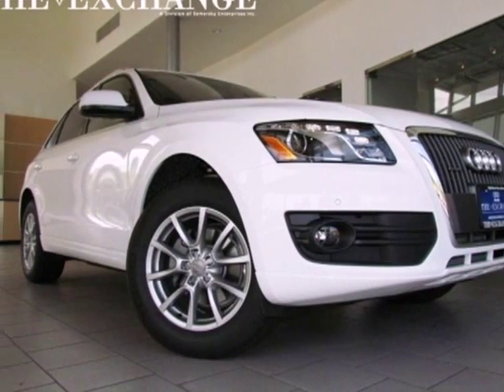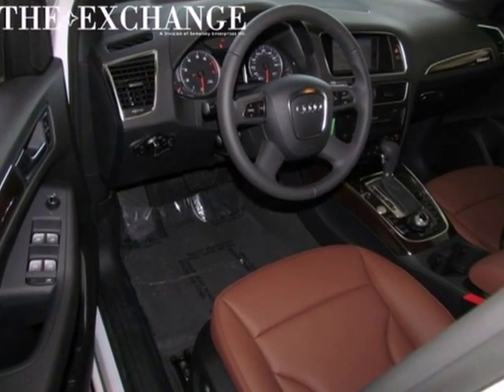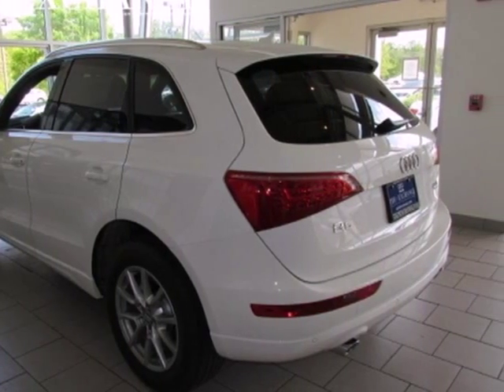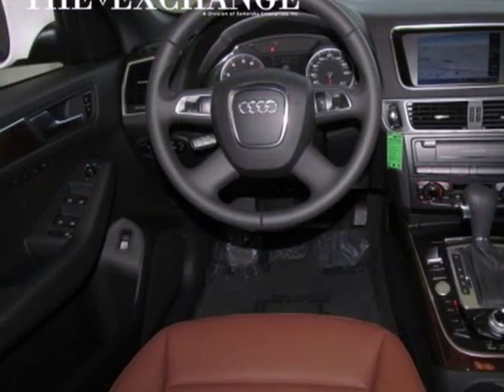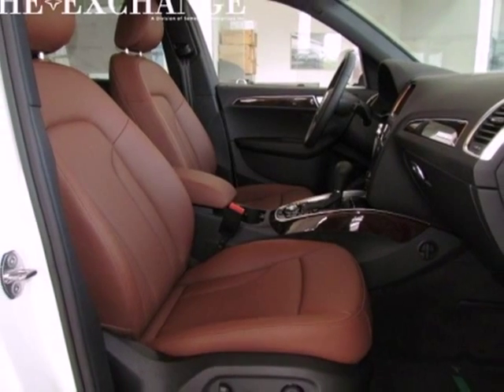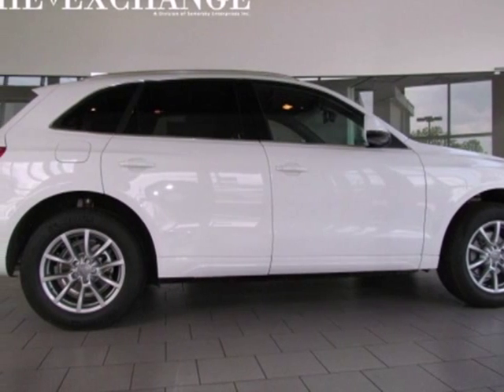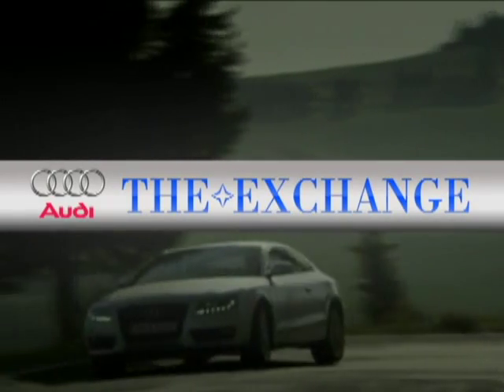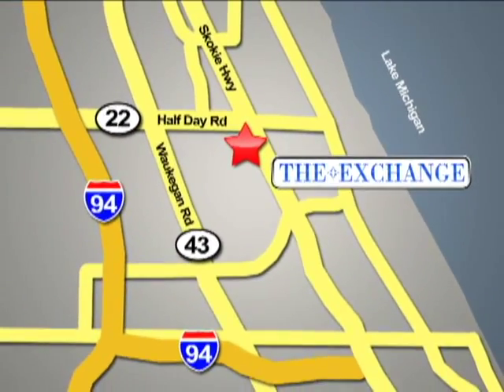2012 Audi Q5 A121155 in Chicago Highland Park, IL 60035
SOLD - If you are looking for real value on a great new car, Audi Exchange invites you to come in and test drive this 2012 Audi Q5, stock# A121155. We are conveniently located near Chicago Highland Park, IL and known for our great selection, reliability and quality. Come take a look at this 2012 Audi Q5 today.

Audi Exchange
2490 Skokie Valley Road
Chicago Highland Park IL, 60035

Audi Exchange is a premiere Audi Dealer featuring a great selection of New, Used, and Certified Pre-Owned Audi Cars, Trucks, and SUVs. Audi Exchange is conveniently located in Highland Park, IL and services the surrounding communities, such as Chicago, Glenview, Schaumburg, Westmont, Arlington Heights, Elgin, Crystal Lake, Mundelein, Naperville, and Lombard.

Audi Exchange prides itself on excellent customer service and upholds the long standing Audi reputation. Whether you are taking advantage of a great APR Rate, Lease Special, Purchase Price, this Chicago Audi Dealer will assist with your next purchase all while assuring a hassle free car buying experience.